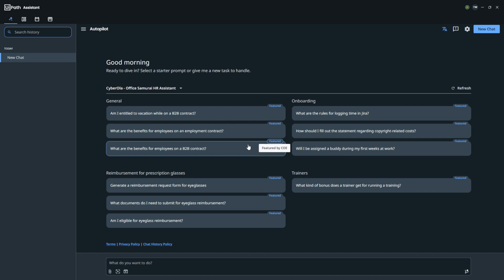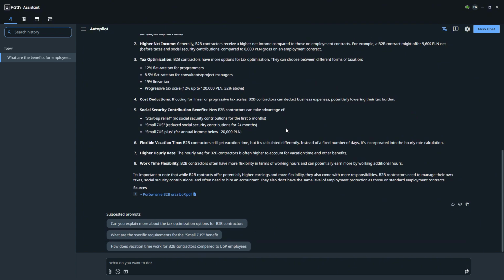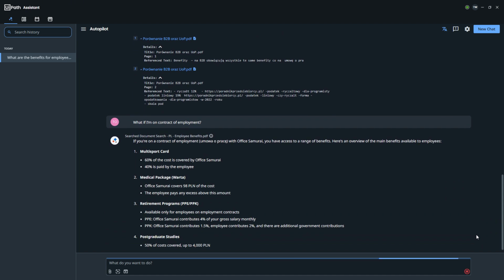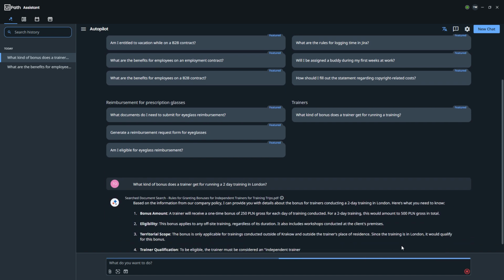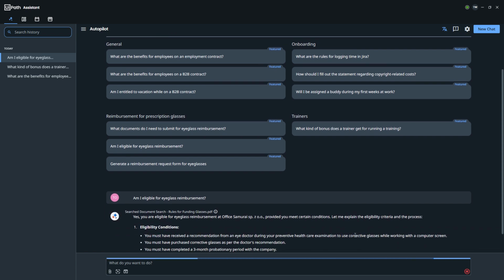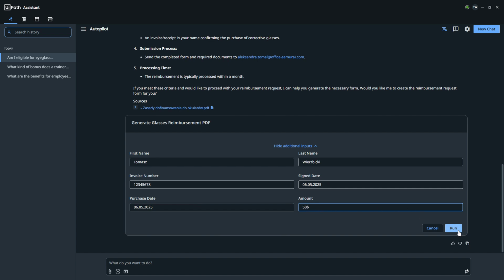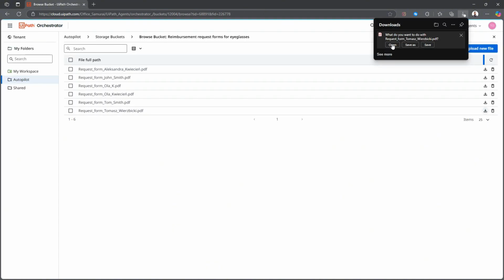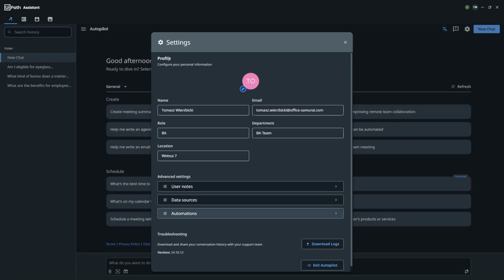UiPath Autopilot for Everyone - AI Assistant for HR Department (Demo)